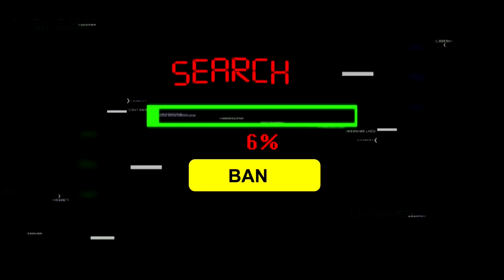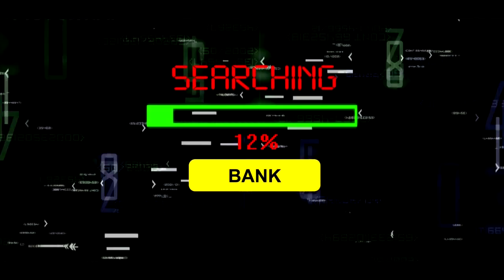Online Banking for Beginners Getting Started with Your Finances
Welcome to our online banking tutorial for beginners! In this video, we will guide you through the process of getting started with online banking and managing your finances from the comfort of your own home. Whether you are new to banking or just new to online banking, this tutorial will cover all the essentials to help you gain confidence in using this convenient and secure method. Get ready to take control of your finances and simplify your banking experience!